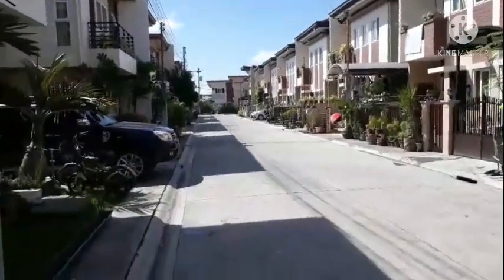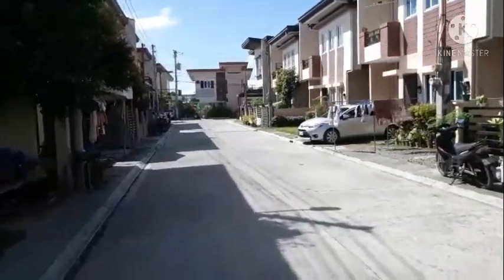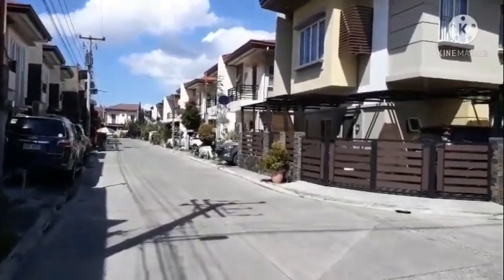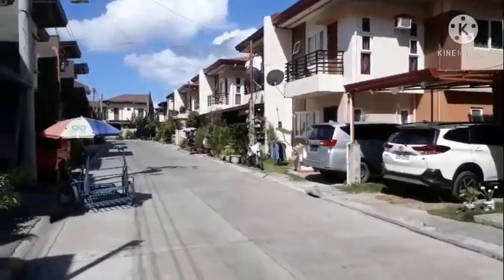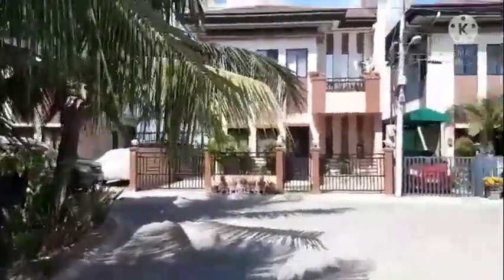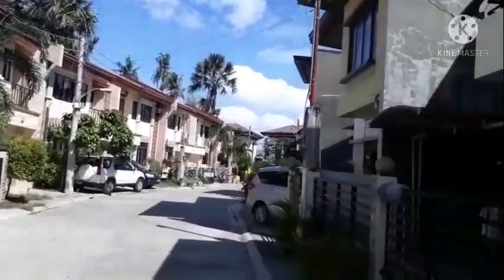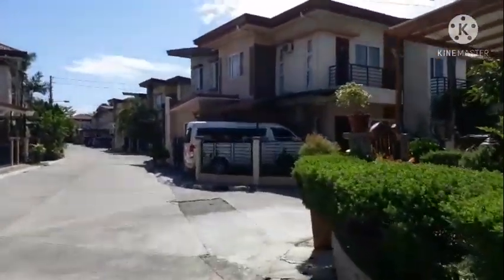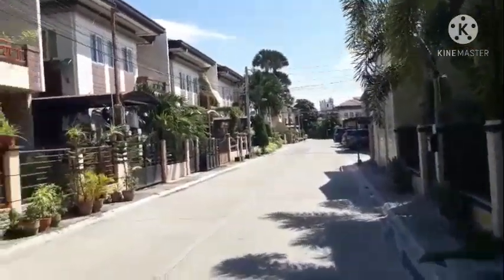Middle class Subdivision in Cebu, Philippines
A walk around a very good Subdivision in Lapulapu (Cebu). I am chatting about some of the important things that you can or will come across when buying a house in the Philippines . Be aware of what you actually get when you pre-purchase a Lot and House, usually they don't include things like: garage or carport, external water supply, fencing and more. Remember they are cheap because of these factors and the fact that middle to lower class houses are pre-fabricated on-site,  so all the same on the inside. Just a little insight into what you might get when or if you decide to buy. In saying this, I brought a house and renovated it to a comfortable state for me and my family making sure I had enough room inside and out plus a corner Lot is desirable and the location of the sun is key. Okay, hope you enjoy this brief video. ;)